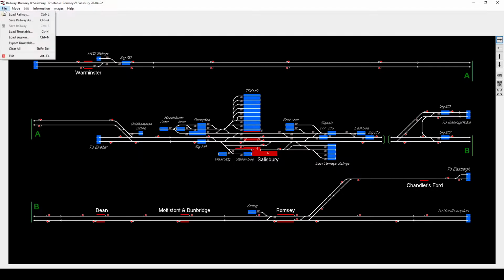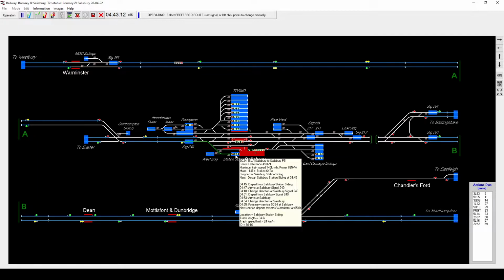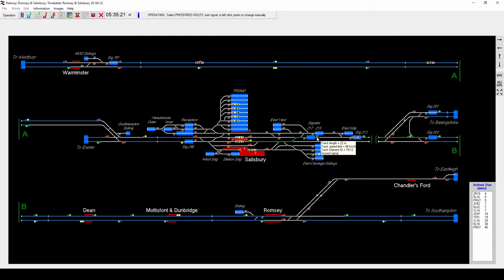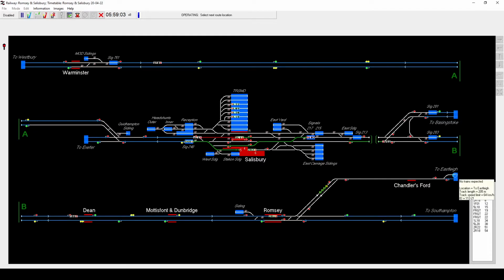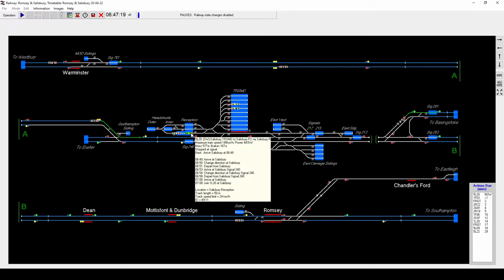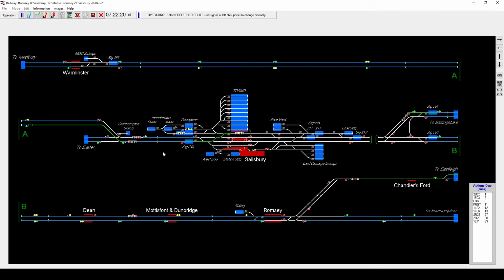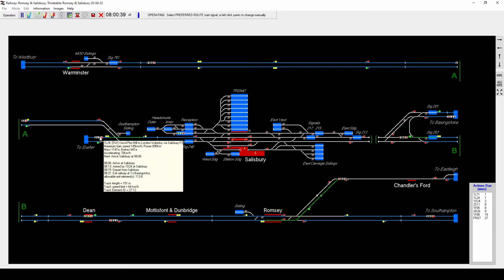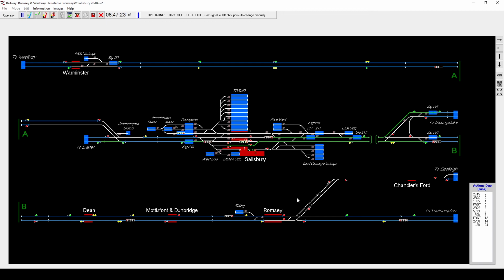Operating the Route! | Railway Operation Simulator: Romsey & Salisbury | Episode 7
I'm creating and playing a route in Railway Operation Simulator! Everything's complete, so all that's left is to play the game and make sure everything's working!

Sure, this could probably be used as a tutorial - I'm not sure how clear my explanations are though!

About the Game:
Railway Operation Simulator (ROS) is an open source signal box simulation program created for Windows which allows users to both create and operate railway routes and services.

Credits:
Game: